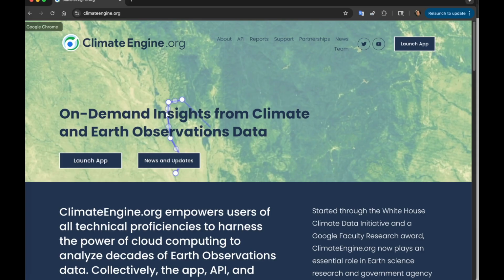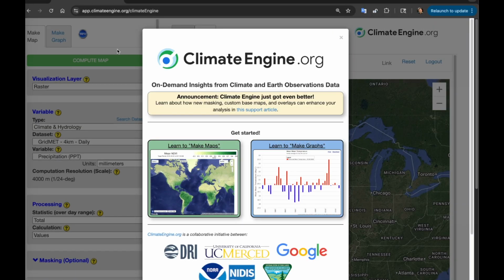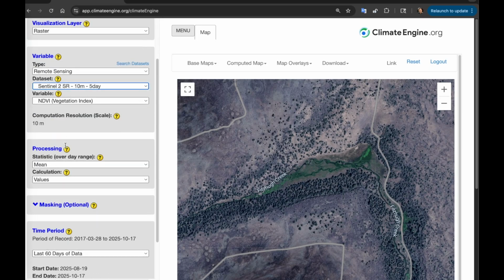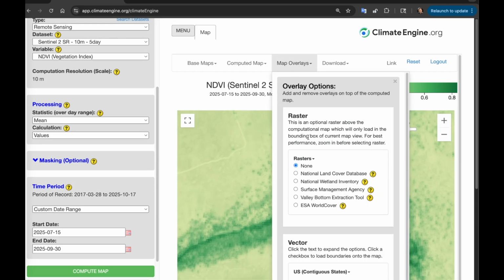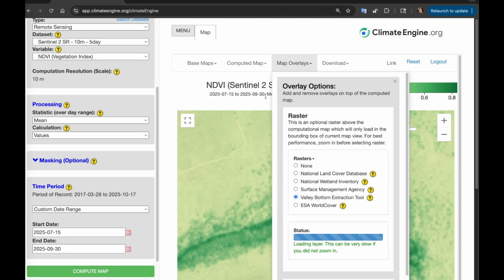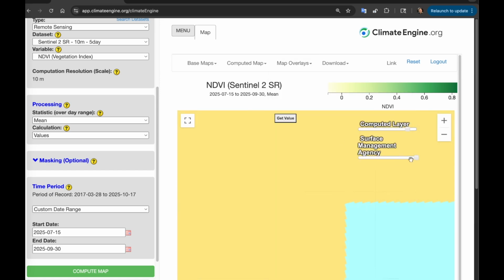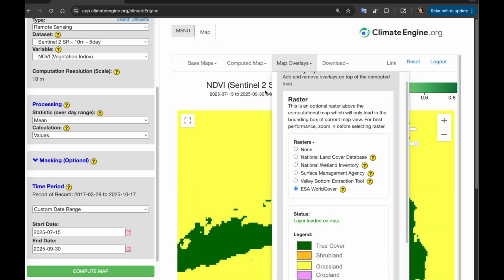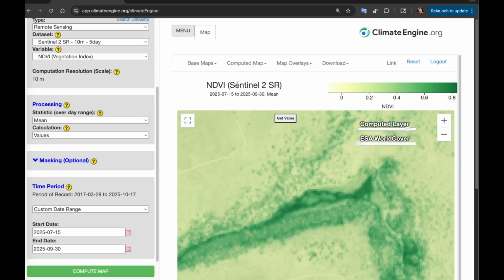Adding Raster Overlays to Maps in Climate Engine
This short demo video highlights how to use Raster Layer Overlays to assess riparian habitat, land ownership, and landcover alongside maps of satellite indices in Fitzhugh Creek, California, USA in 2016. In the video, we highlight how to visualize the National Wetland Inventory (NWI), Valley Bottom Extraction Tool (VBET), Surface Management Agency (land ownership), National Landcover Database (NLCD), and ESA World Cover.